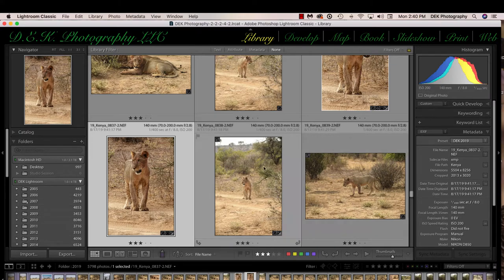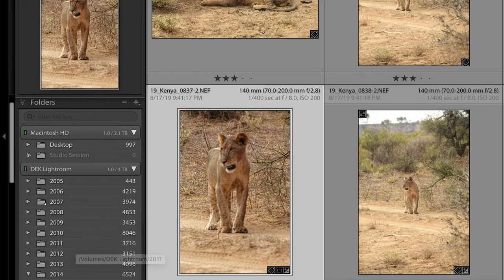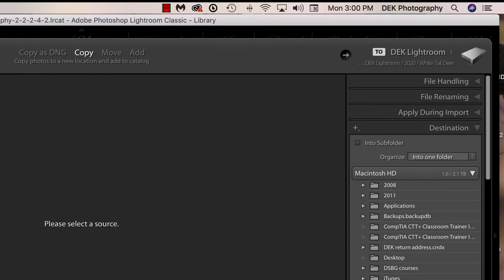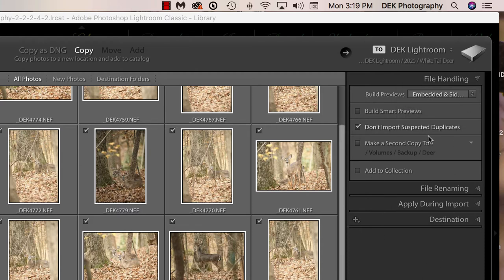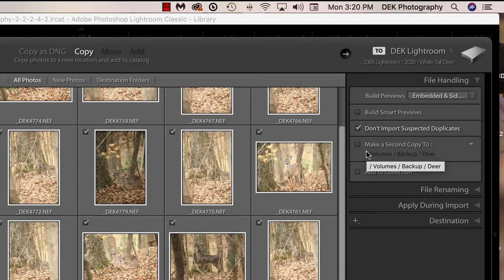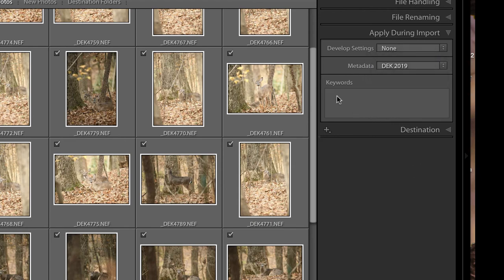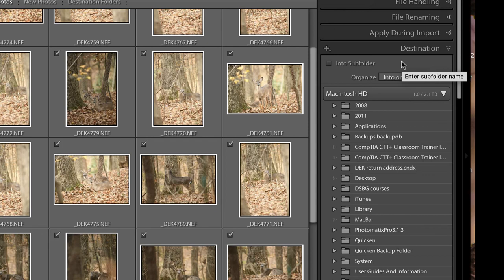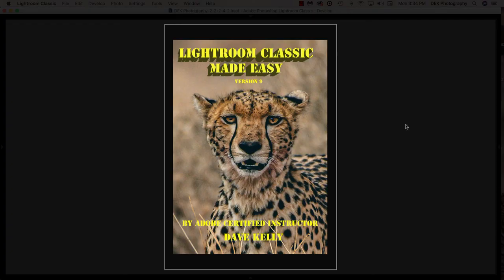Organizing the folders panel during import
Watch how to organize the Lightroom folders panel while importing images.  This is the first step toward making images easy to find after import.